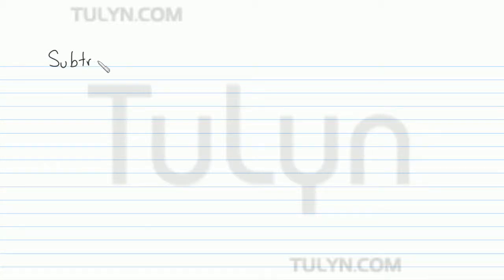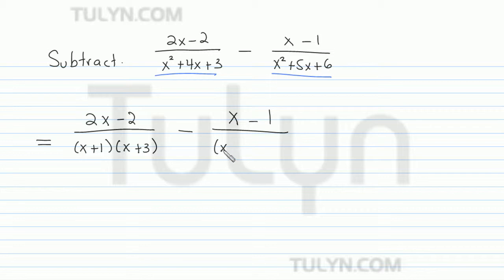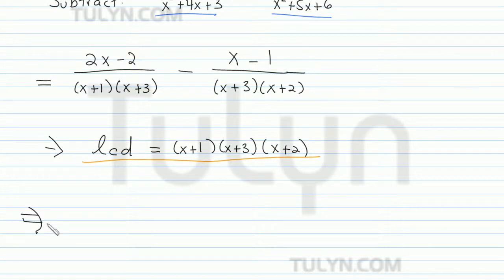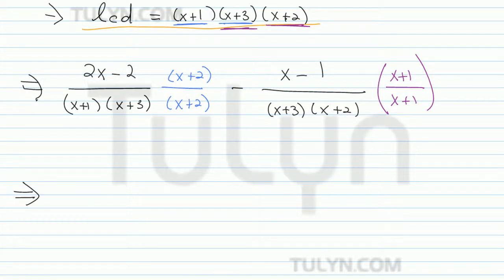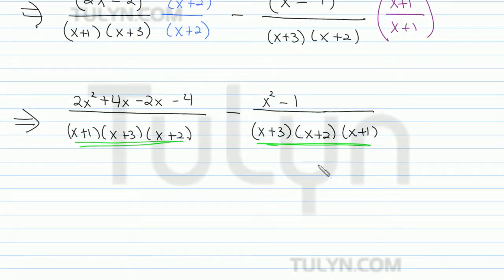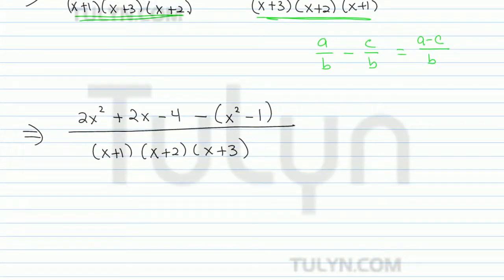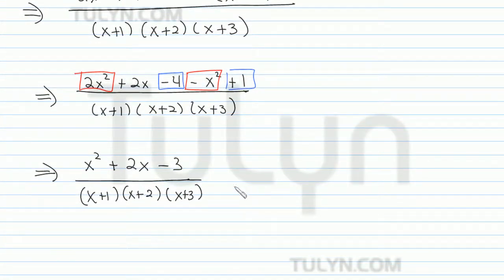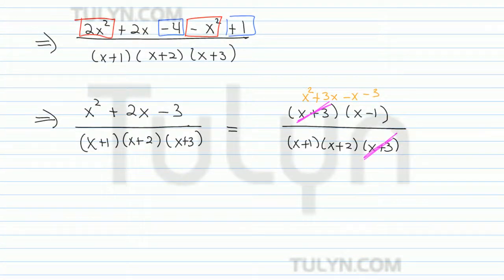combining rational expressions with different denominators 2